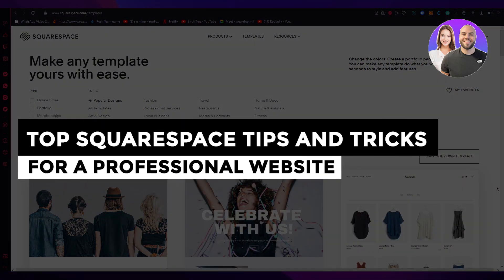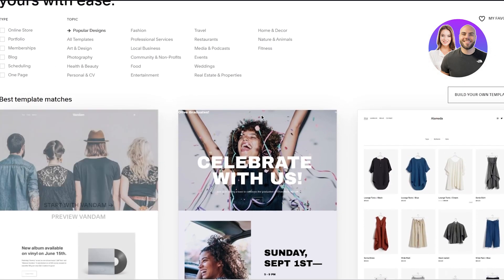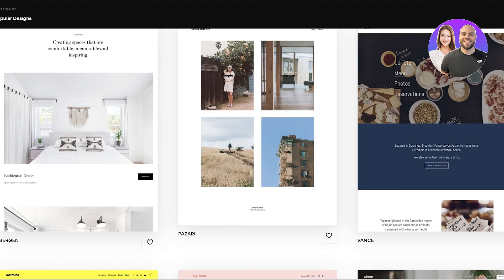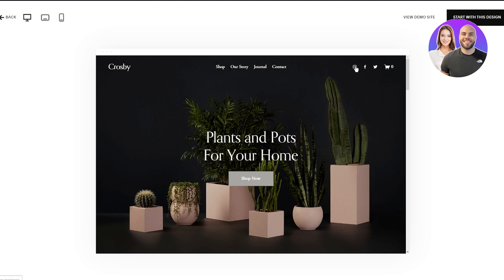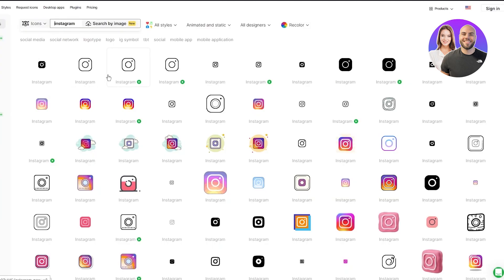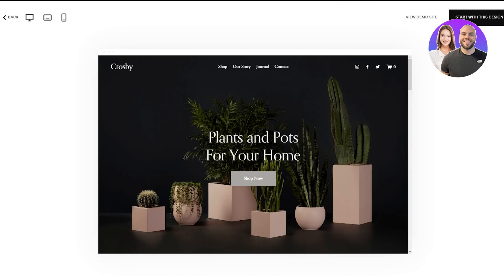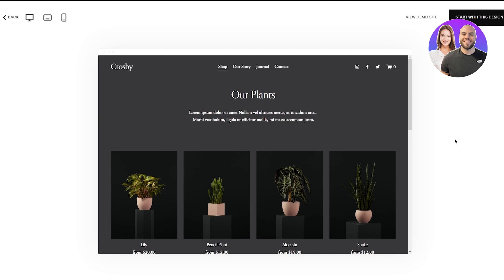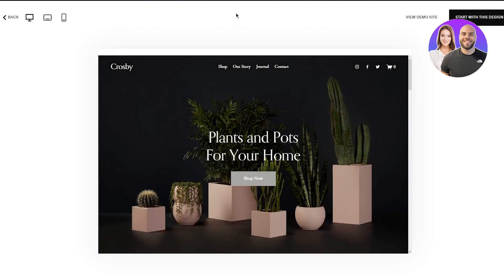TOP Squarespace Tips & Tricks 2026 (For A Professional Website)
In this video, we show you the top Squarespace tips and tricks to make your website look professional and perform better. This tutorial will help you use Squarespace like a pro, even if you’re a beginner.